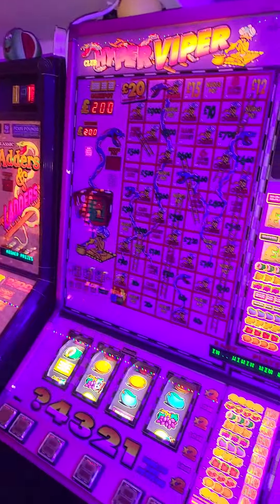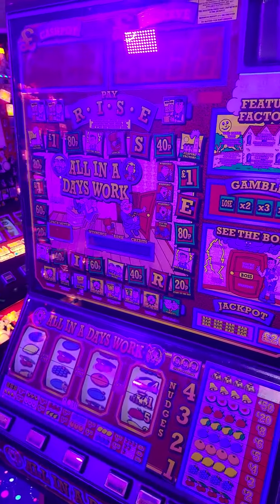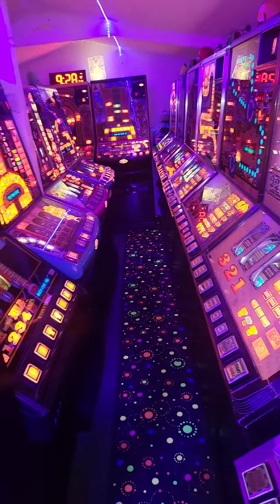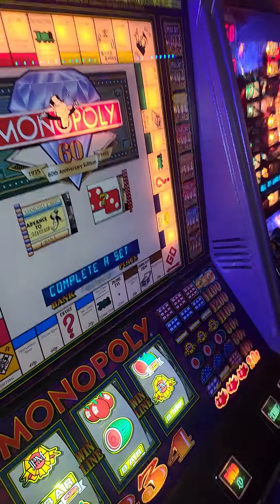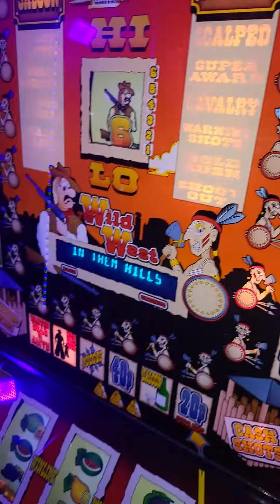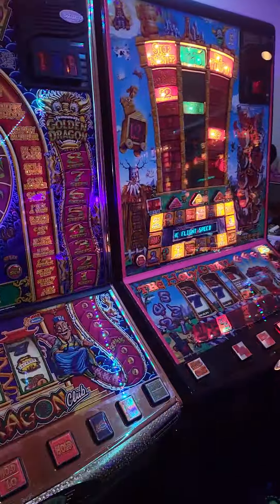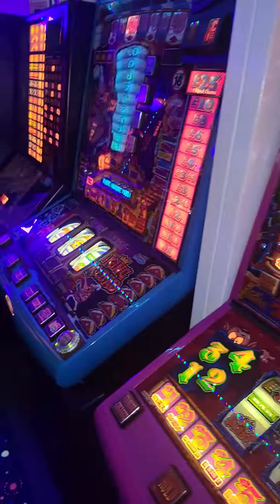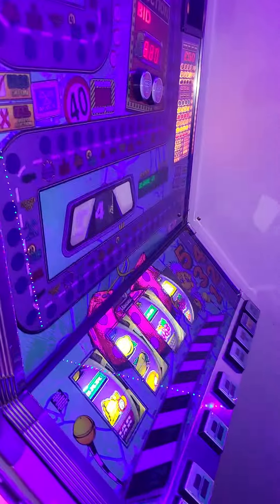fruit machine games room update